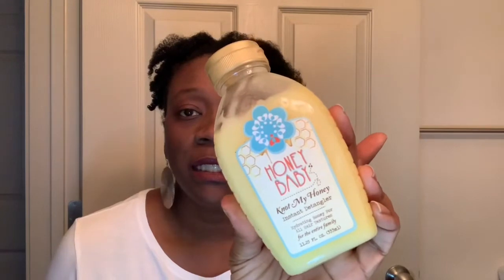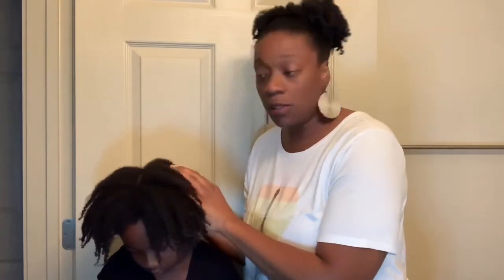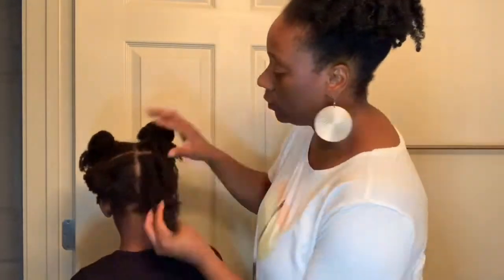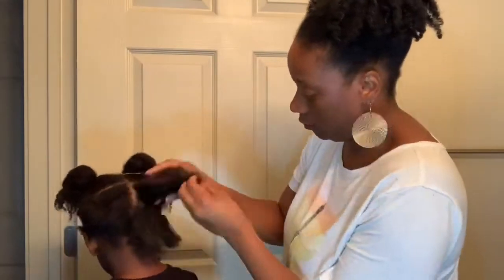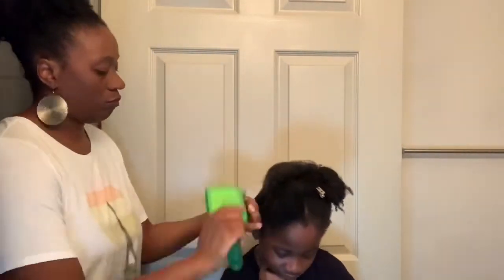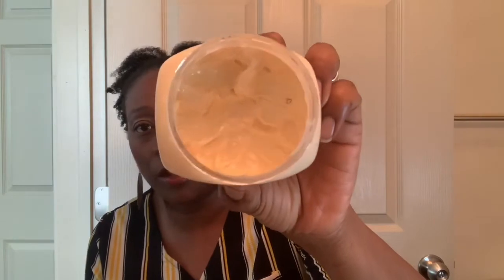Honey Baby Hair Products Review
I am styling my daughter's hair with Honey Baby Hair Products. It is a must see! Let me know what you think. And if you have used Honey Baby Naturals before and your opinion about it.

Claudia